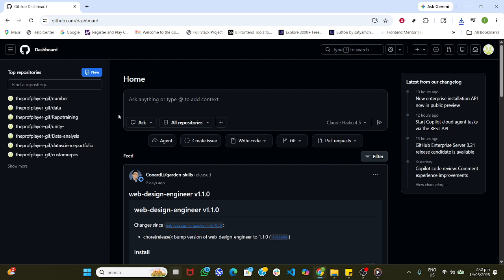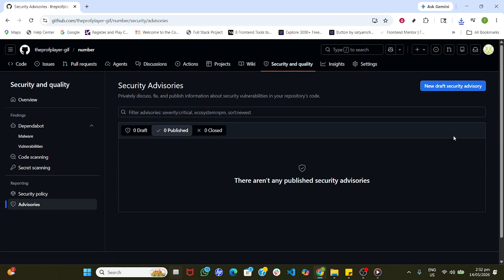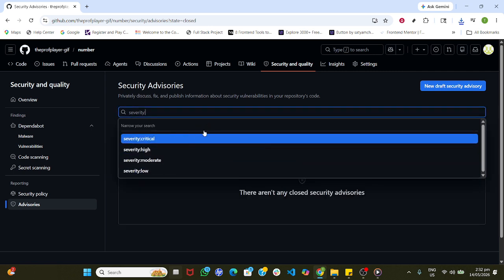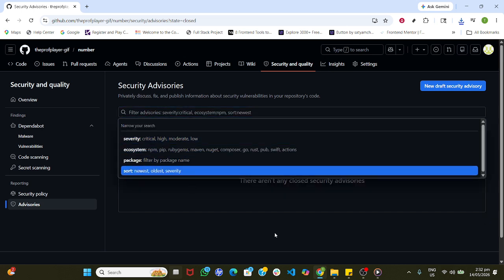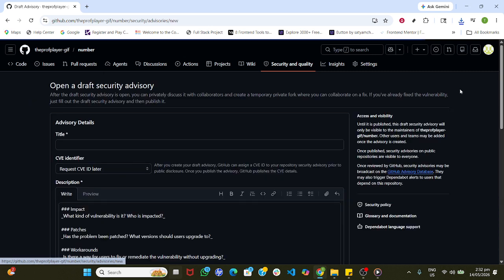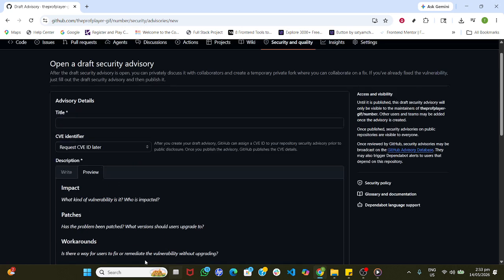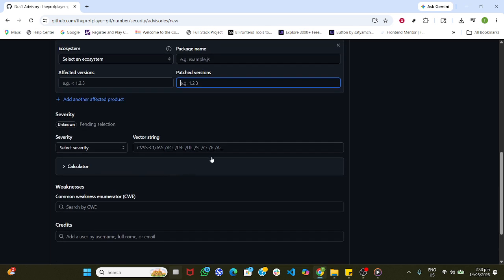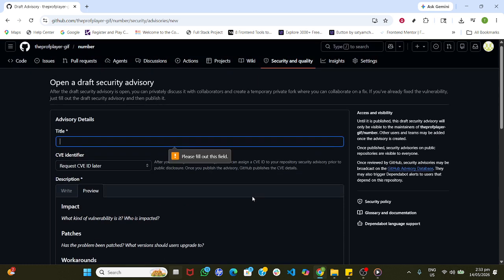How to View Security Advisories in Github (Full Guide 2026)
In this video, we discuss how to view security advisories in GitHub, including navigating to the security advisory page and understanding the filtering options. We also cover creating a draft security advisory and the key fields involved.

00:00 Introduction
00:16 Navigating to Security Advisories
00:27 Selecting the Security Tab
00:46 Filtering by Advisory Status
00:57 Searching and Filtering Options
01:14 Understanding Advisory States
01:26 Creating a Draft Advisory
01:43 Filling the Draft Form
02:10 Adding Affected Products
02:30 Setting Severity and CVSS